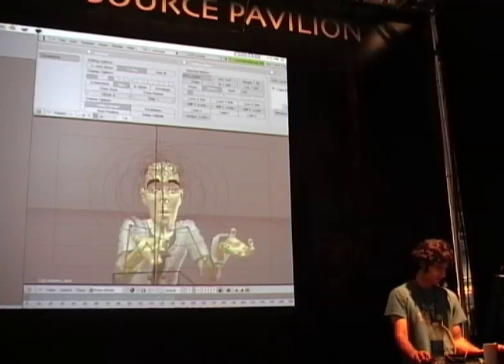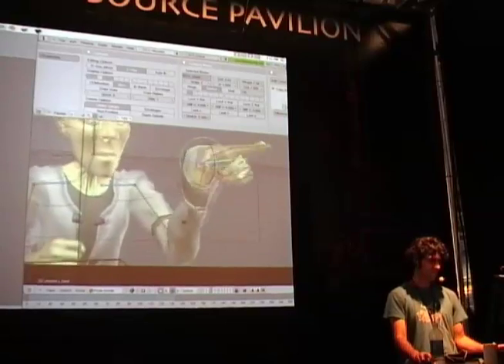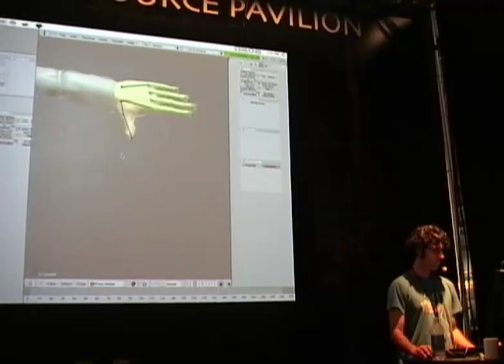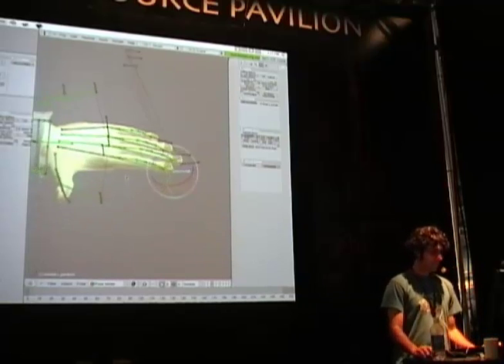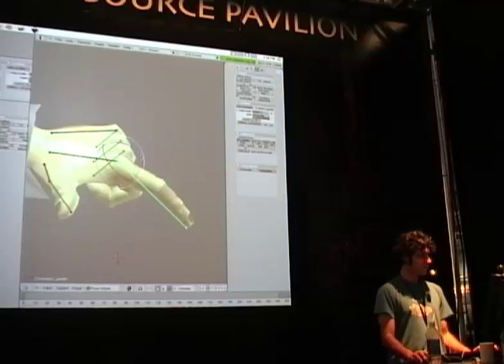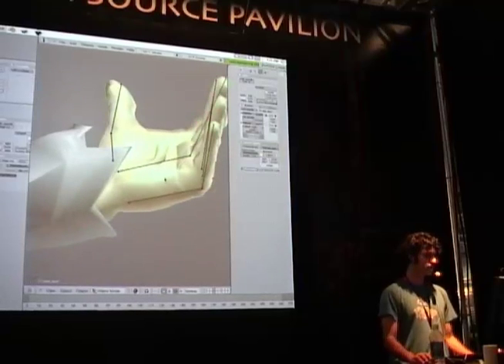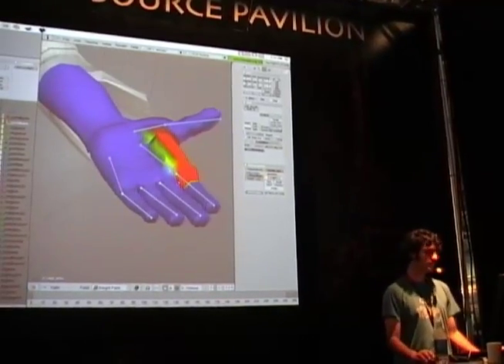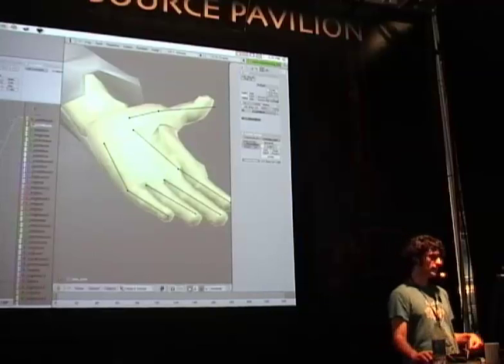Blender - Siggraph 2006 - Demo: Hand Rigging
In this demo Bassam shows how the hand rigging was set up. He talks about the different controls that were created to easily create realistic hand motion and about the effects that were added to animate the skin and flesh.

BlenderNation.com